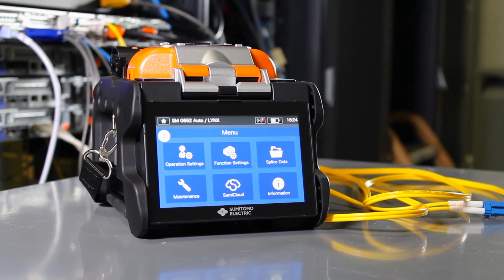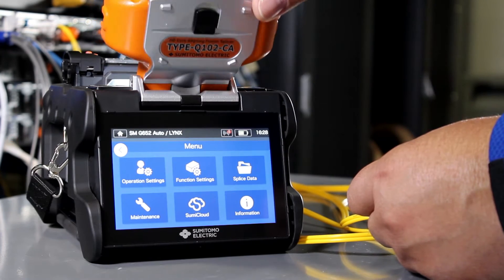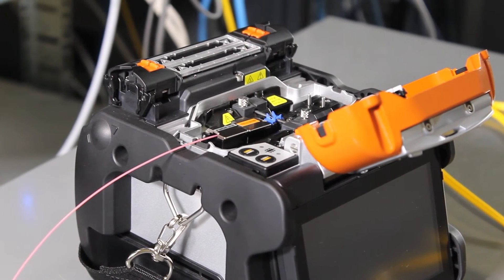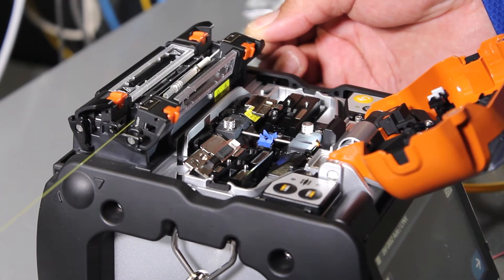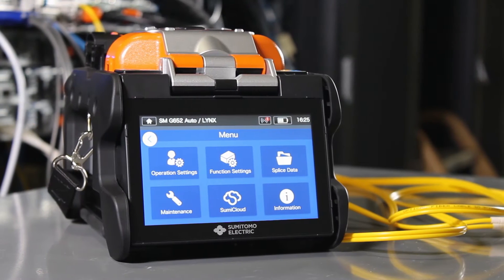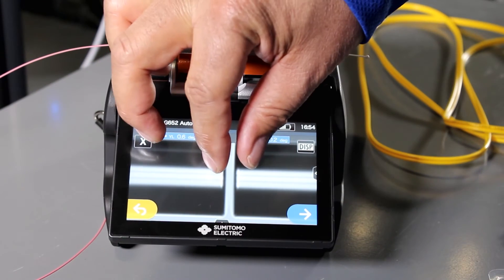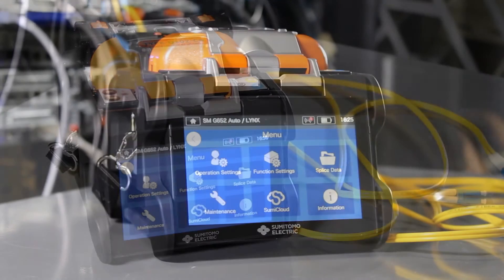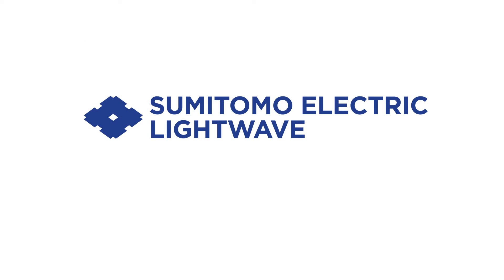Q102-CA Fusion Splicer Promo Video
Sumitomo Electric Lightwave introduces the Q102-CA Fusion Splicer to its Quantum splicer portfolio. Maintaining all of the industry-leading features of the previous Q101, the new fusion splicer continues to raise the bar in performance and reliability. 5 second splice and 9 second heating times coupled with Sumitomo’s patented dual independent ovens improve efficiency by over 80% for perfectly streamlined and consecutive splices.